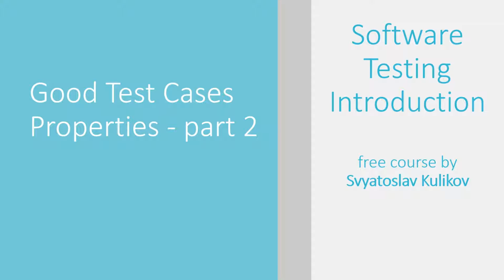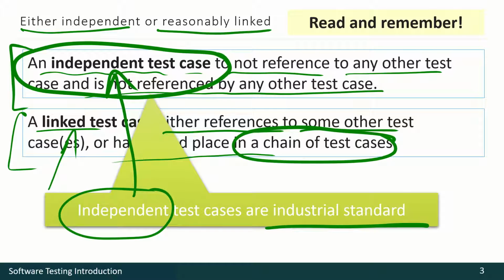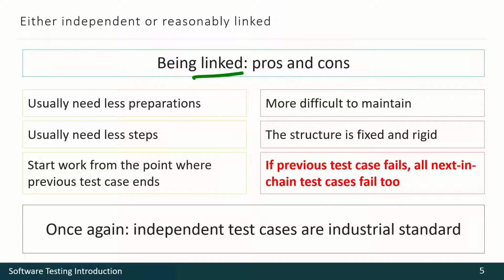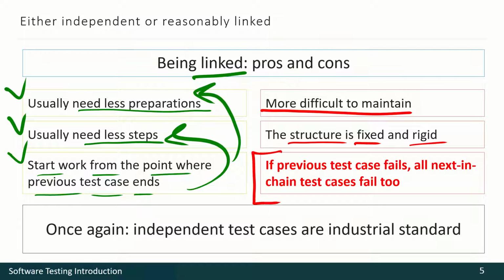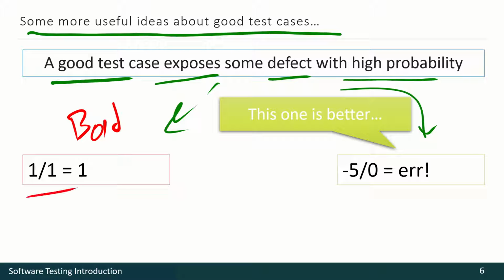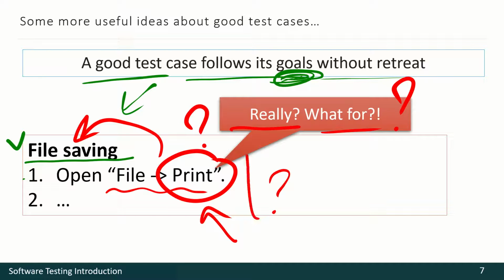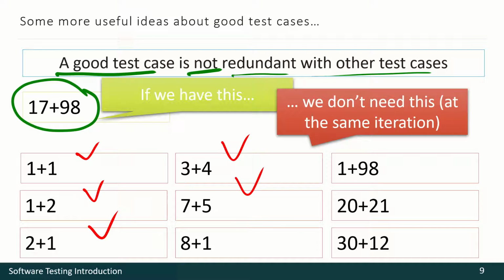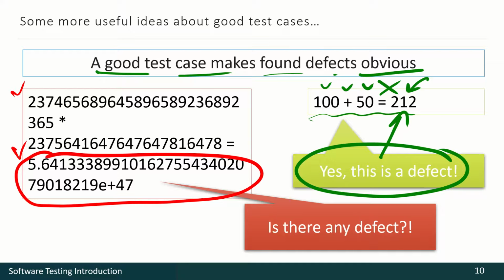04 - 04 - Good Test Cases Properties - part 2 [ENG]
Overview of good Test Cases properties (part 2/2).